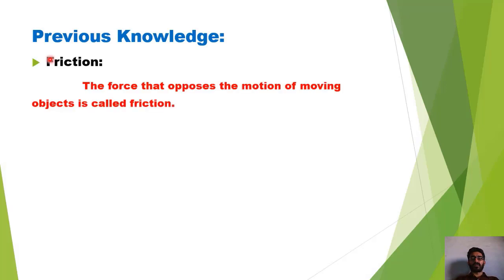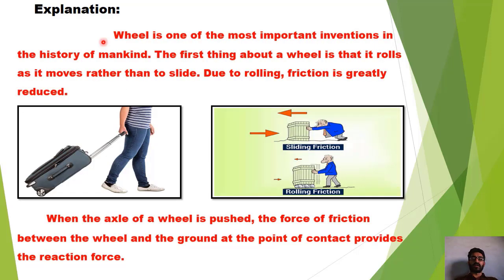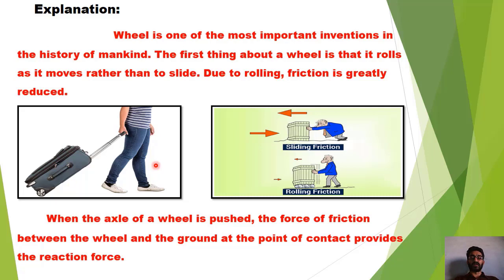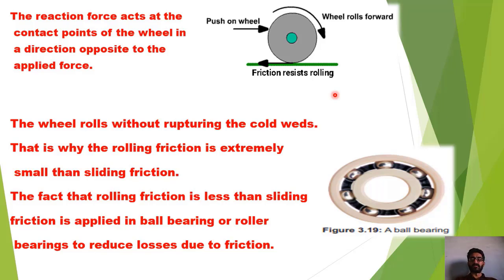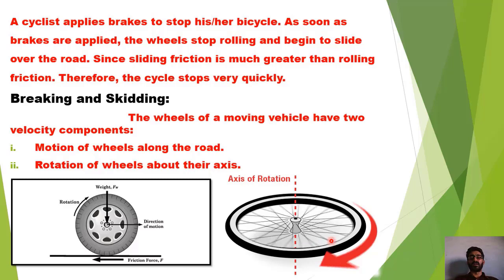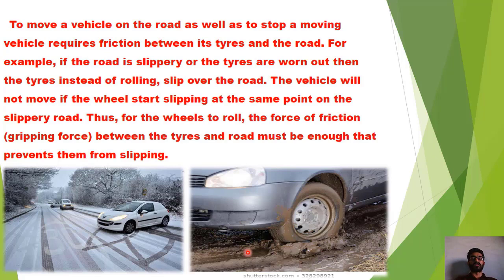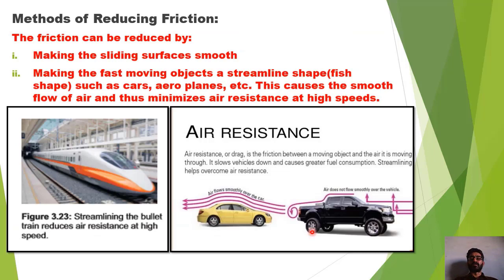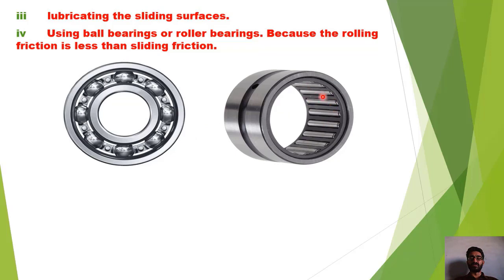Class 9th Physics Chapter No 3 Lecture No.10 Rolling Friction, Advantages of Friction by Asadullah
Class 9th Physics Chapter No 3 Lecture No.10 Rolling Friction, Advantages and Disadvantages and Methods of Reducing Friction by Asadullah